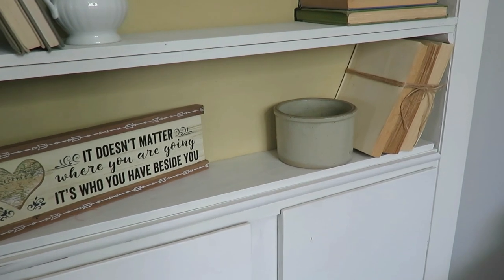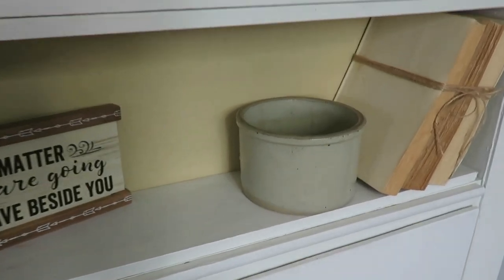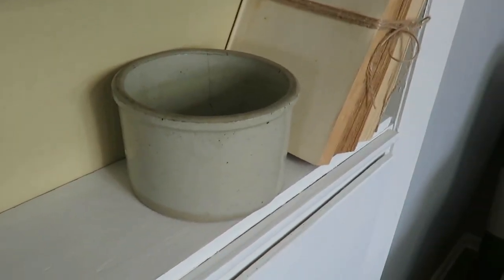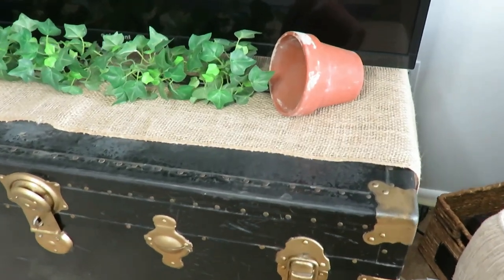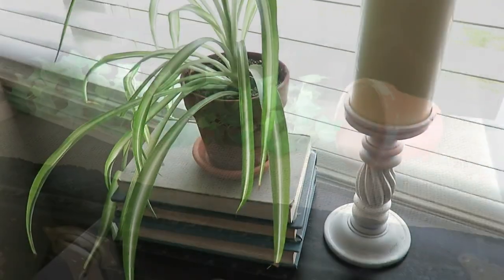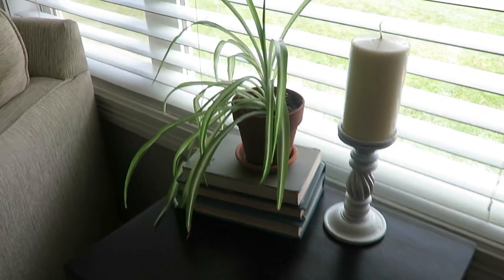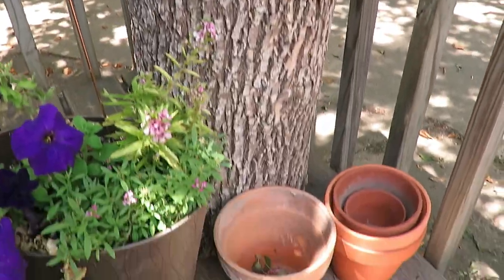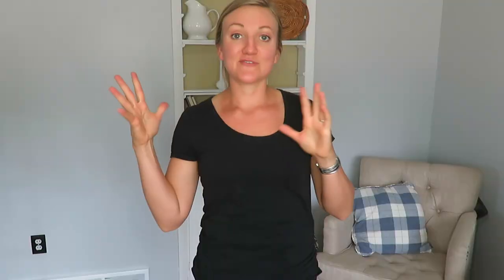TOP 5 FAVORITE FARMHOUSE STYLE FINDS | THRIFT STORE TREASURES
Today I am sharing my favorite farmhouse style decor finds from this Summer of thrifting.  I love using second hand decor to make my home come together.  When thrifting I look for the rustic decor and have had some good success this season!  I hope you enjoy my favorites and let me know what you've found this Summer on your thrift/garage sale adventures.